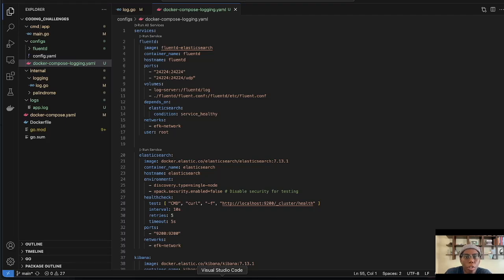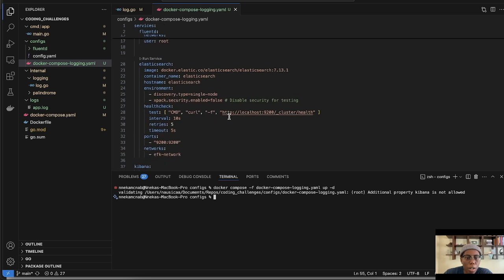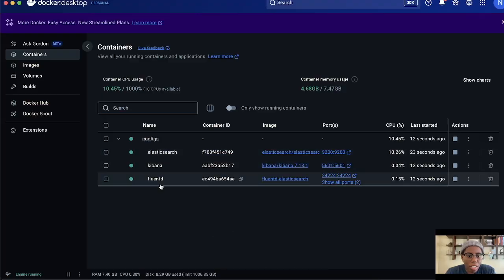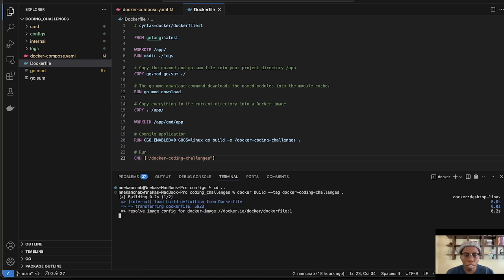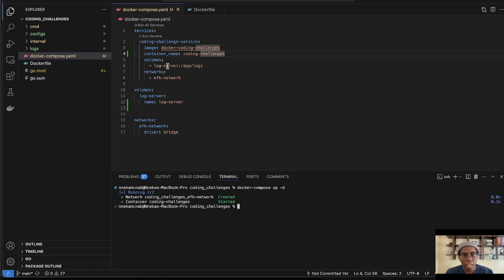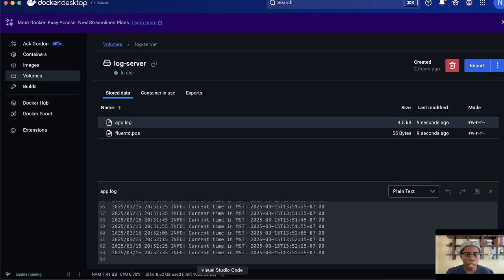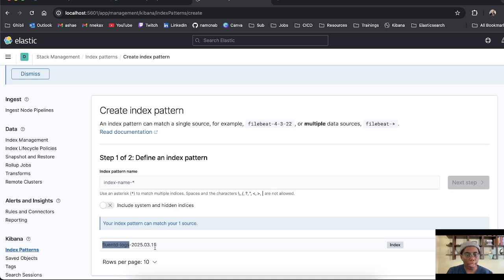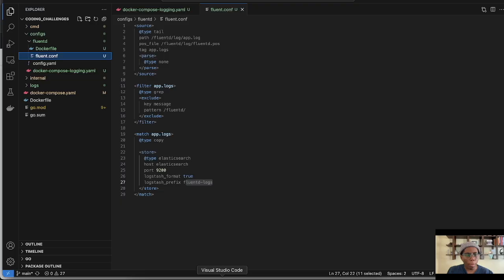EFK Stack | Spin Up EFK Stack and Consume Go Logs (Pt. 4)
In this video I spin up the EFK stack using Docker. I then consume logs from a Golang application.